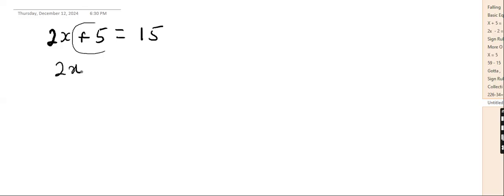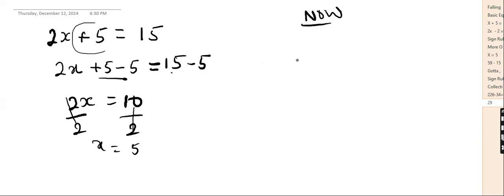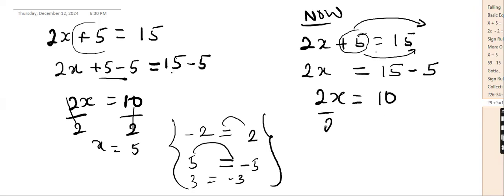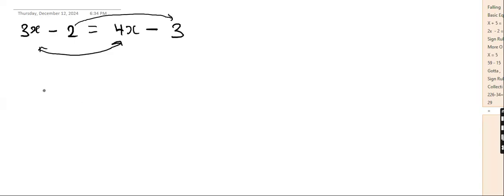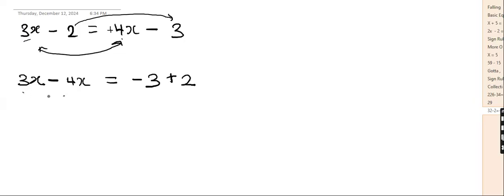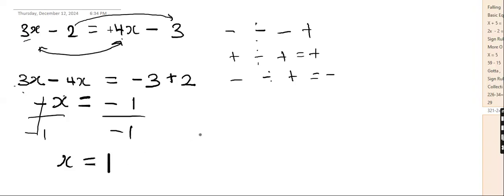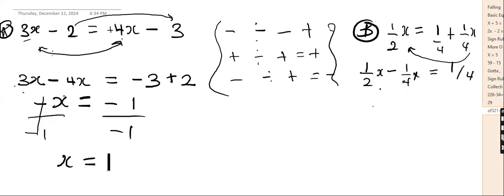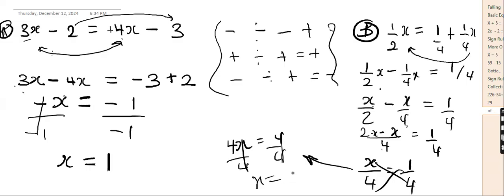Like Terms Trick: The FASTEST Way to Simplify Algebra! - 09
collecting of like terms
terms
algebra like terms
combining like terms
algebra shortcut
algebra shortcut